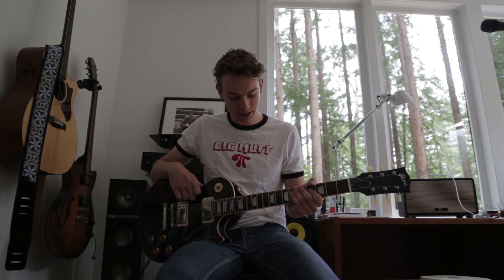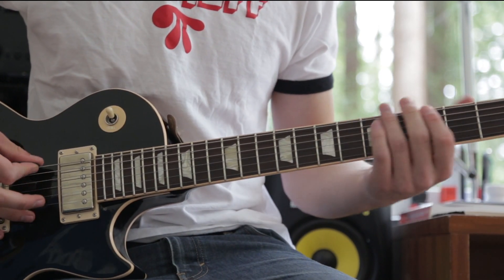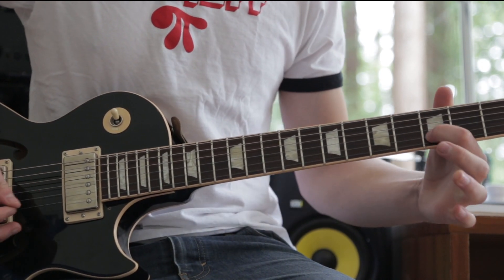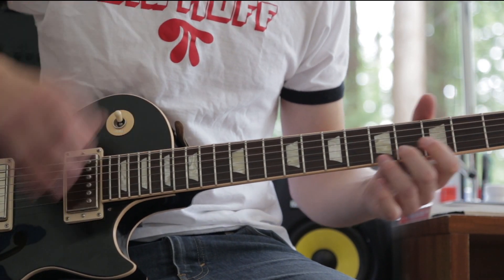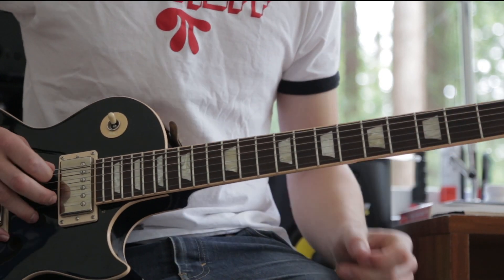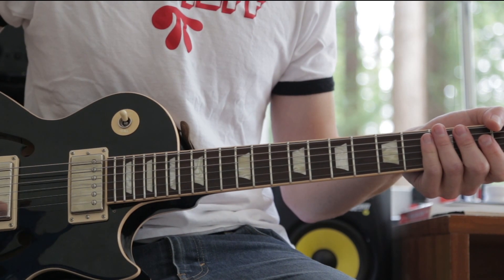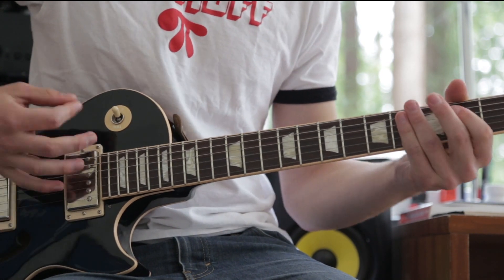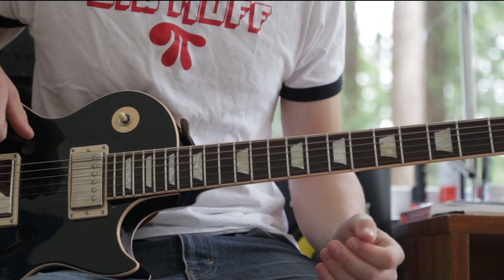How to Play "Lonely Boy" by The Black Keys on Guitar (NO PEDAL)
An easy beginner guitar lesson on how to play Lonely Boy by The Black Keys on electric guitar without a pedal.